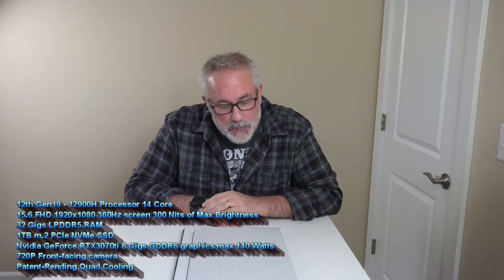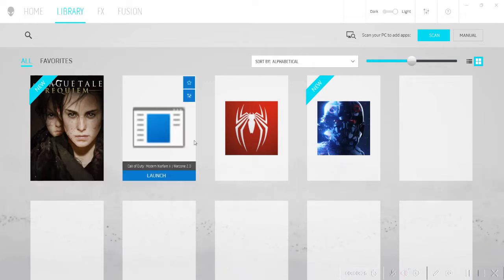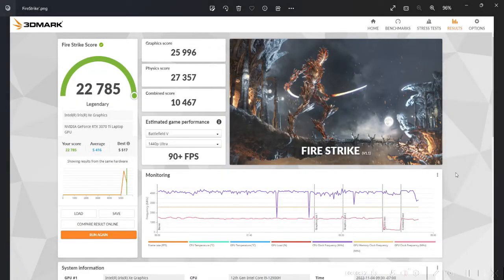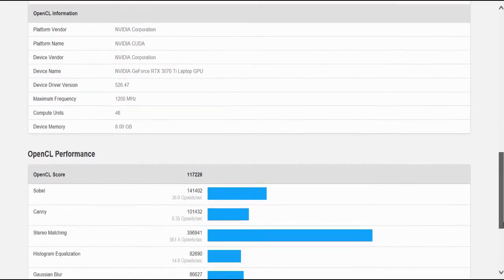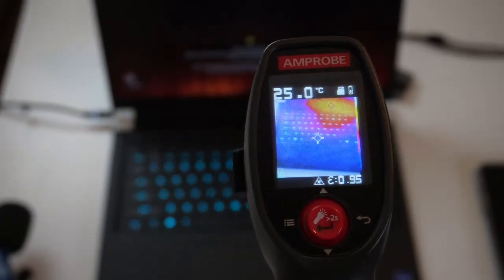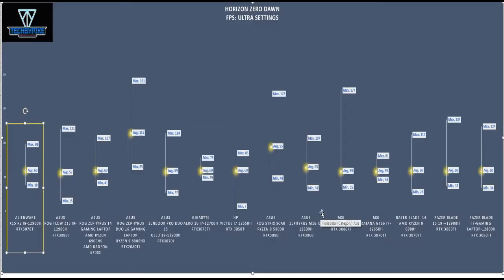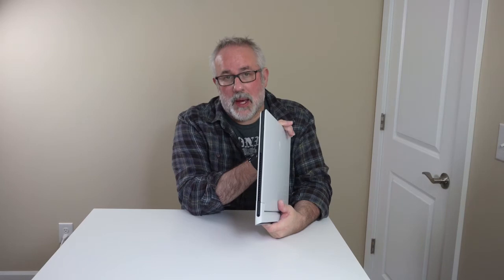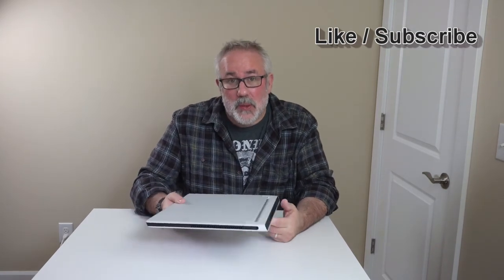Alienware x15 R2 Gaming Laptop Benchmarks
12th Gen I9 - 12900H Processor 14 Core
15.6 FHD 1920x1080 360Hz screen 300 Nits of Max Brightness
32 Gigs LPDDR5 RAM
1TB m.2 PCIe NVMe SSD
Nvidia GeForce RTX3070ti 8 Gigs GDDR6 graphics max 140 Watts
720P Front-facing camera
Patent-Pending Quad Cooling

            Far Far Far - Bonnie Grace